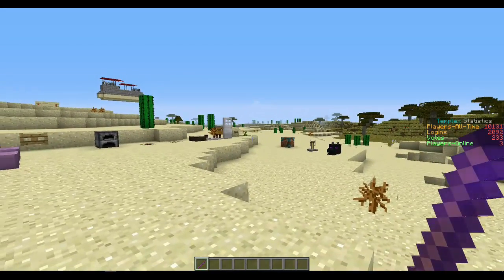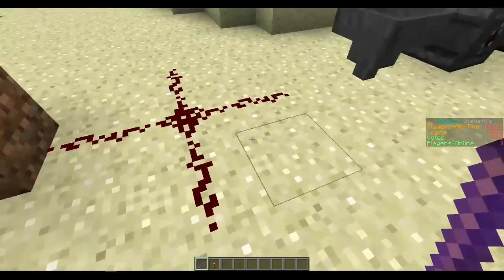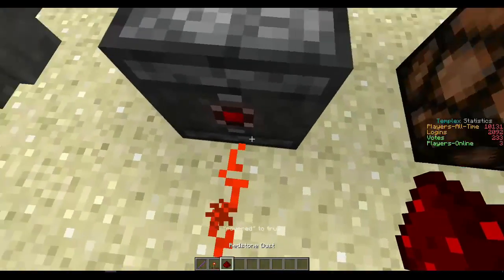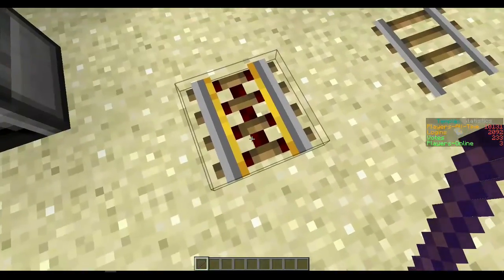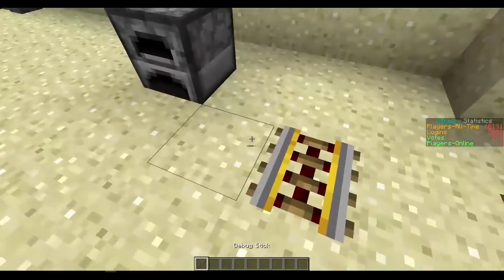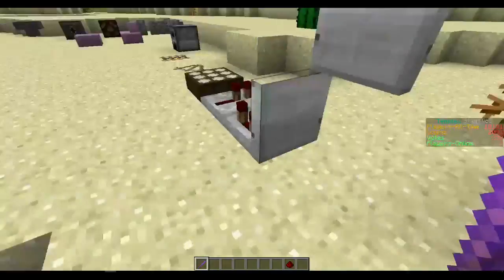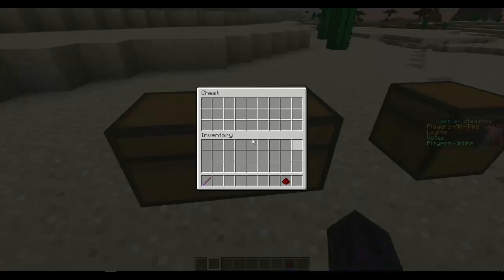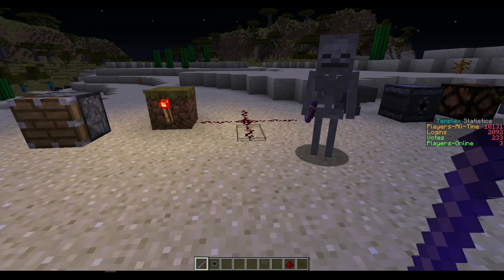Minecraft Debug Stick Overview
A little overview of the new debug stick recently added in the latest Minecraft snapshots. I decided to share what I know about them and some interesting things you can do with them. However, some stuff gets really weird with this stick. Enjoy!